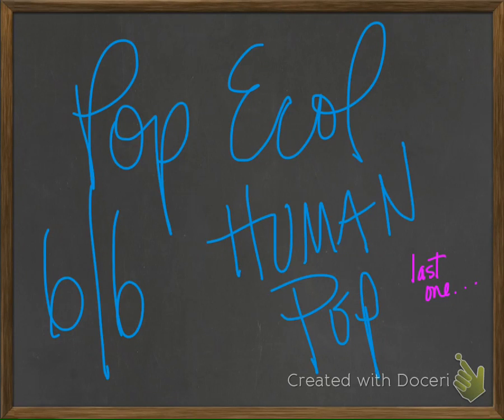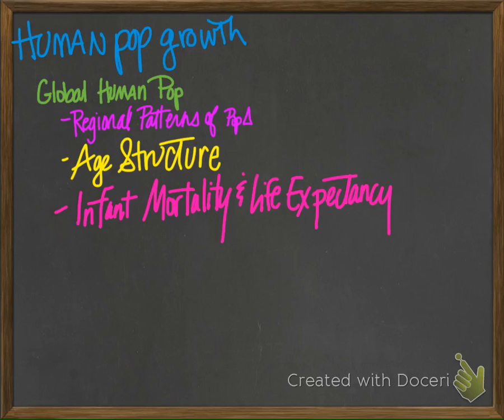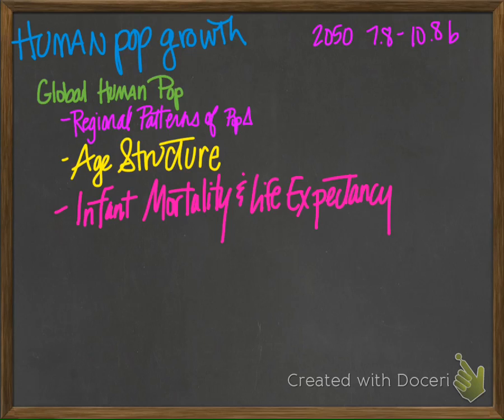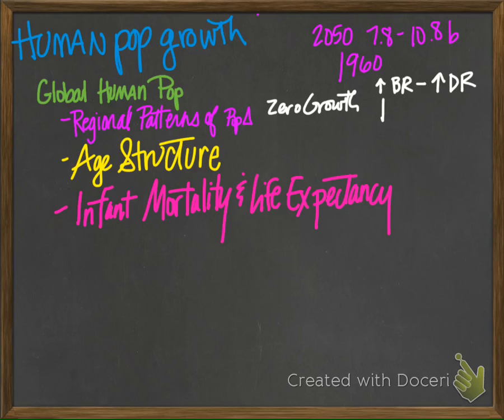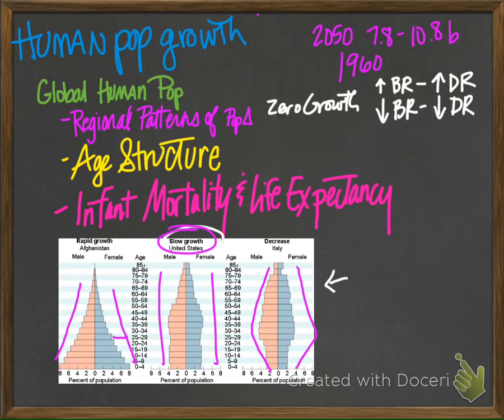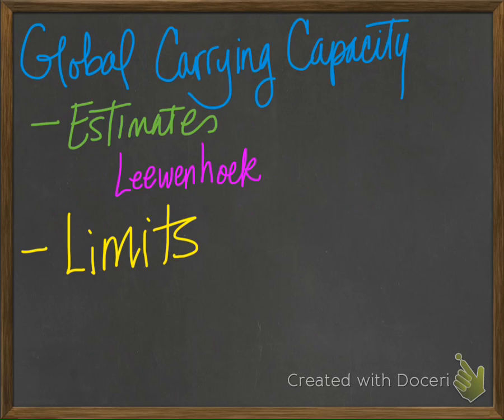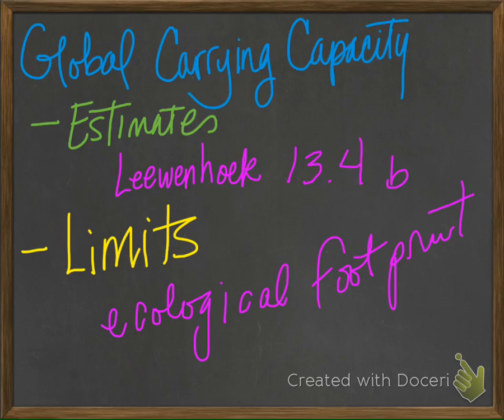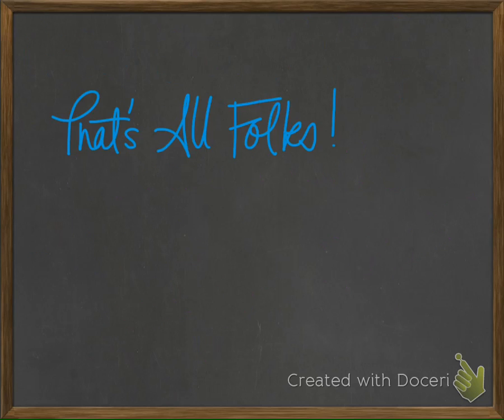population ecology- human 6/6